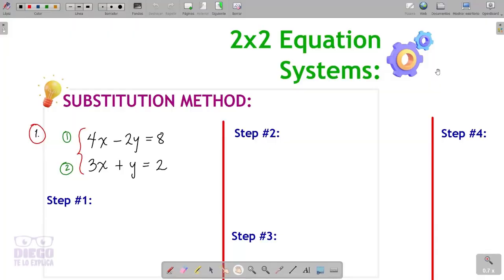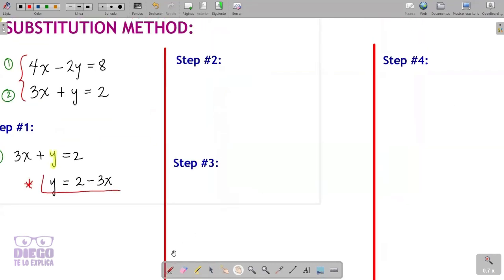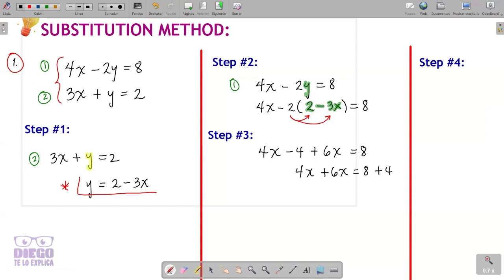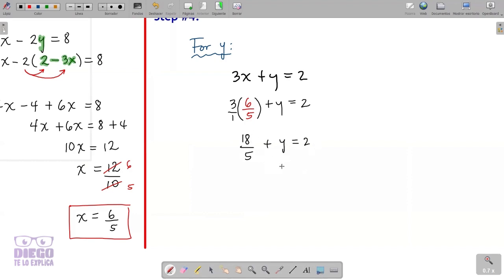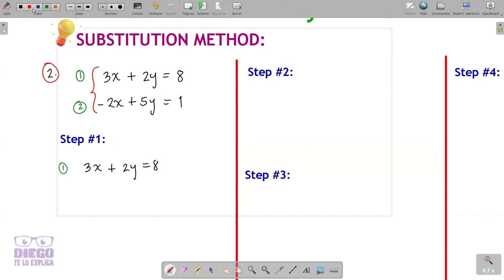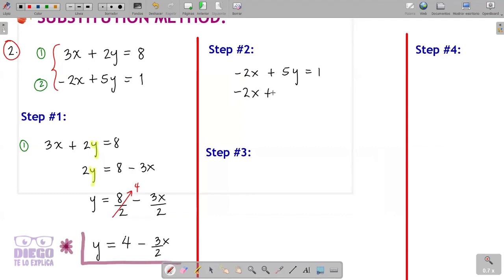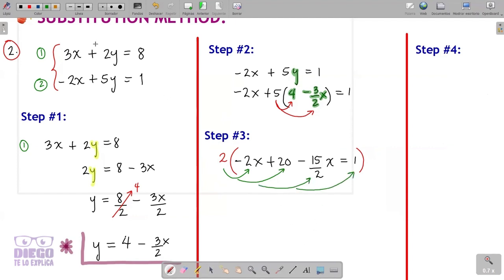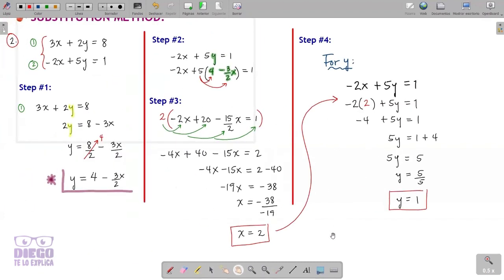Substitution Method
Solving 2x2 Equation Systems by Substitution step by step.